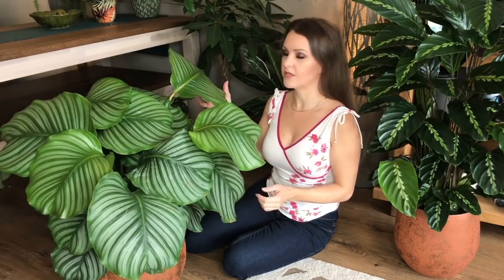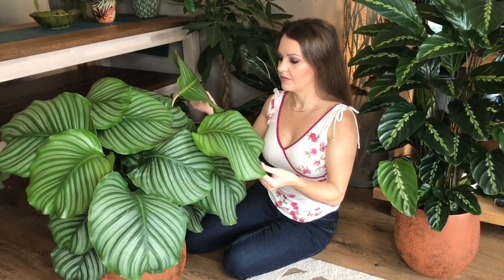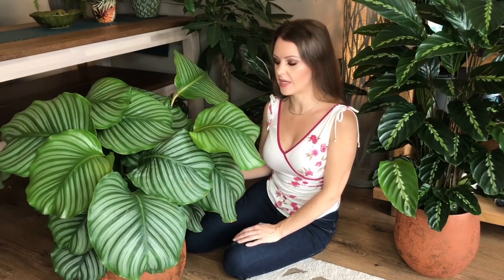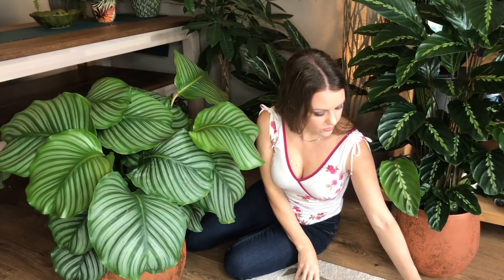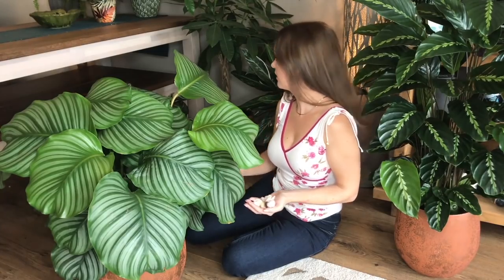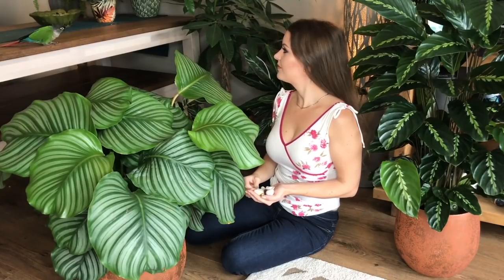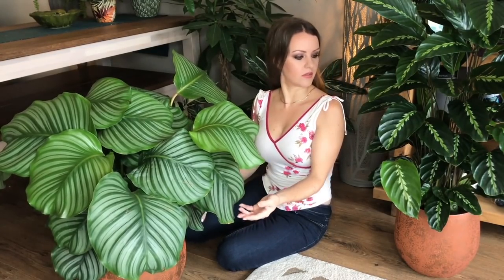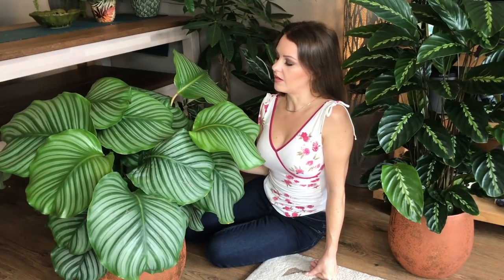Calathea Orbifolia Care Tips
After many requests I decided to make this Calathea Orbifolia care tips video. I hope you find it useful!
The plant to my right is a Calathea Louisae Maui Queen :-)